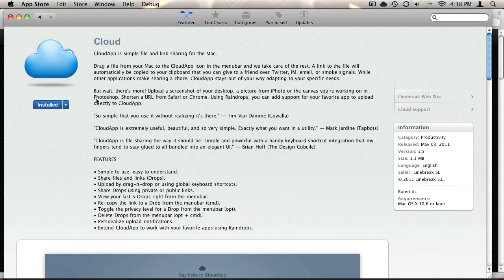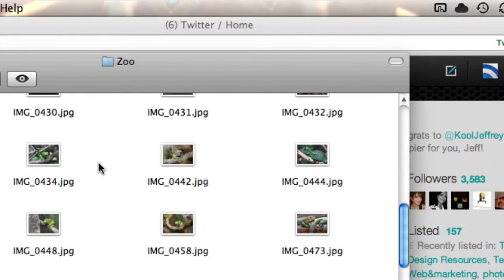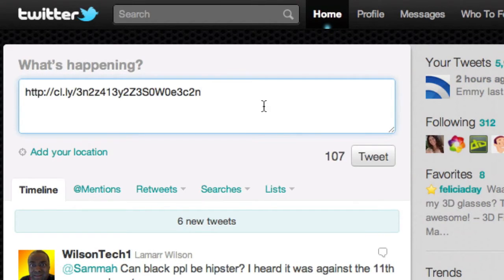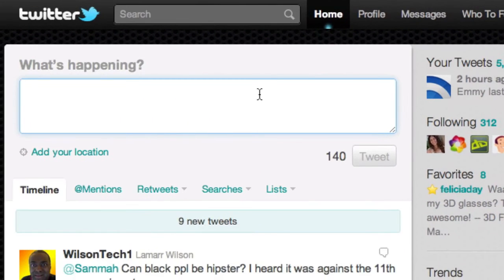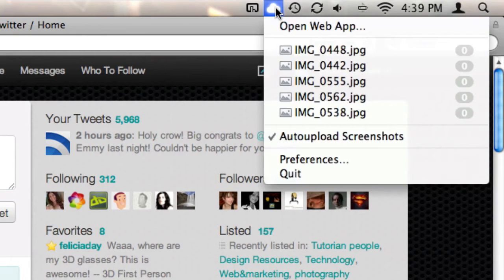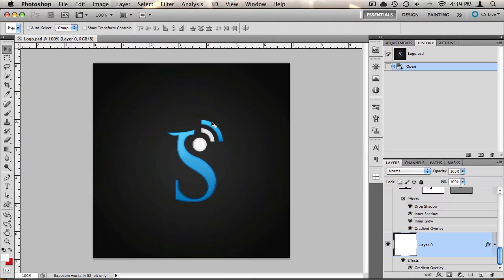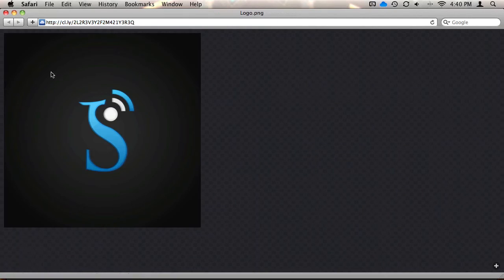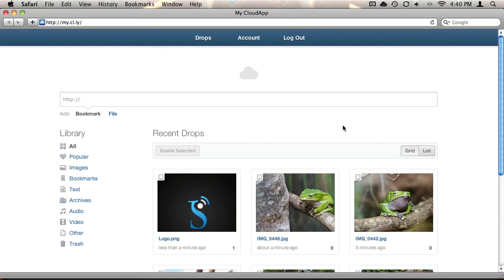Cloud App Review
Available for free in the Mac App Store. Clients are also available for Windows. This is not a paid review.